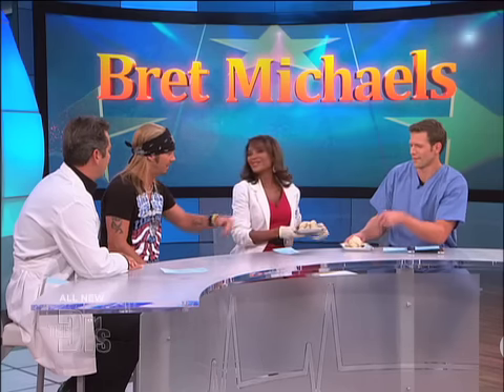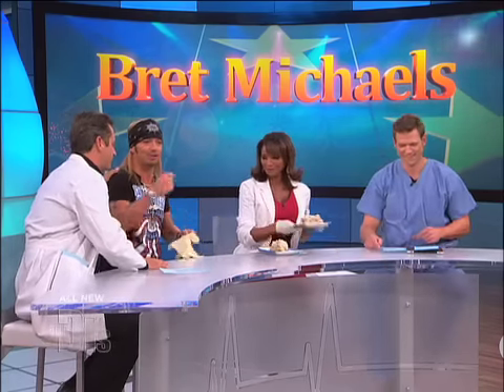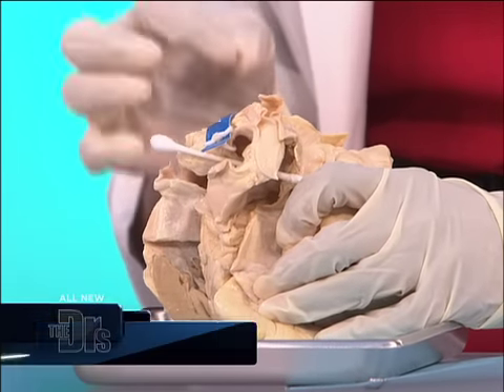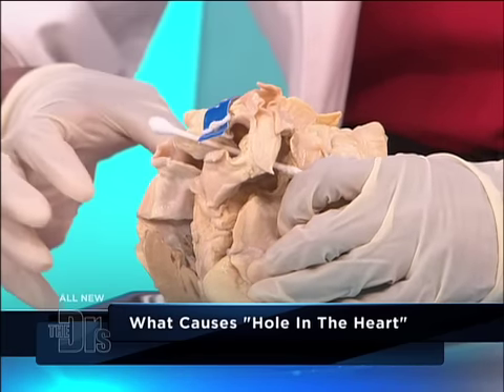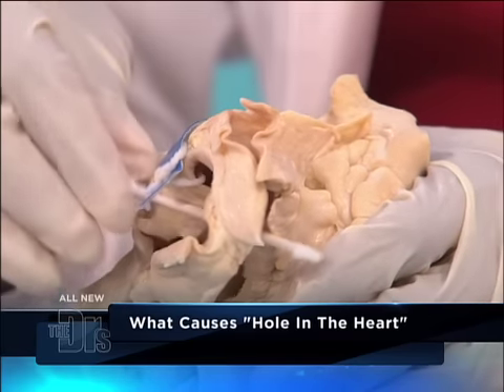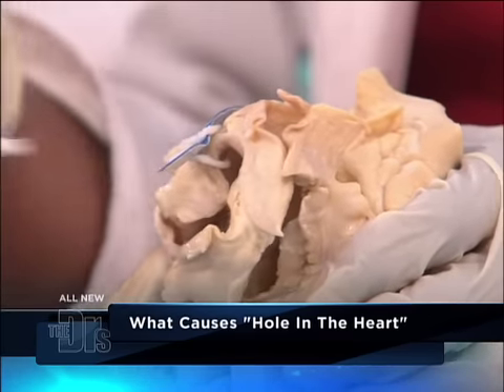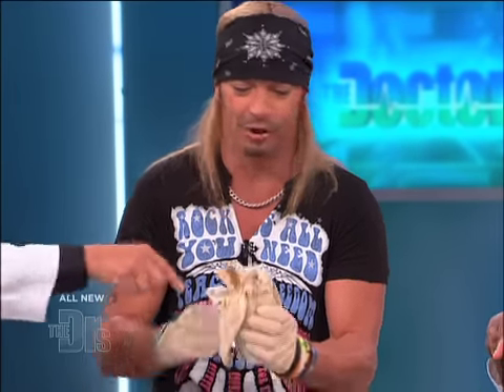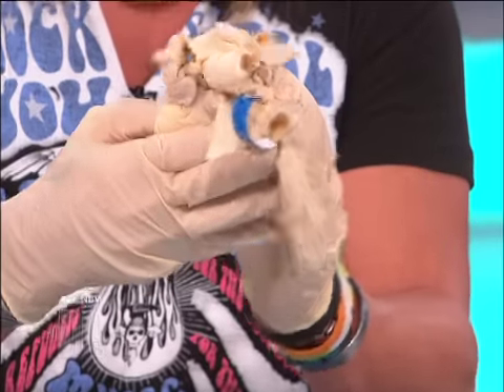Bret Michaels: PFO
Rock legend Bret Michaels described how doctors discovered a hole in his heart after being hospitalized for stroke-like symptoms.